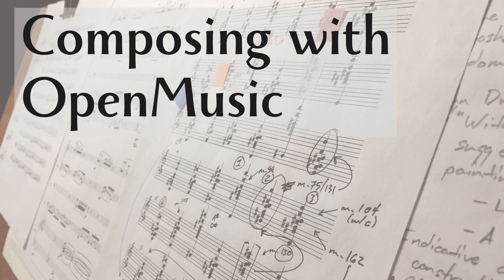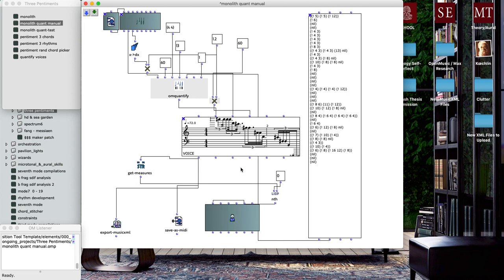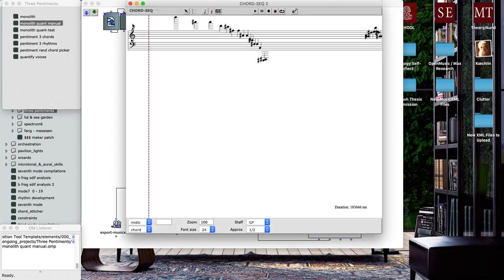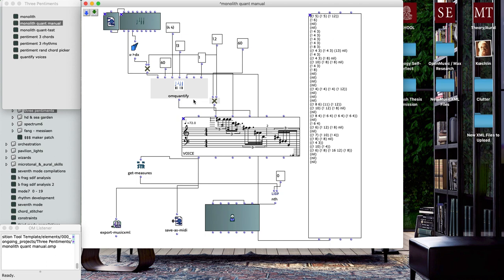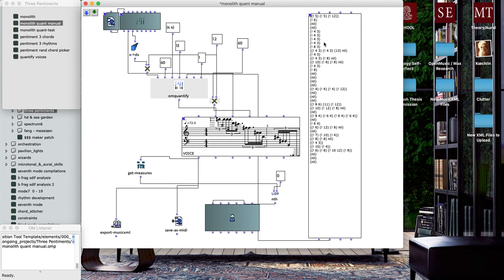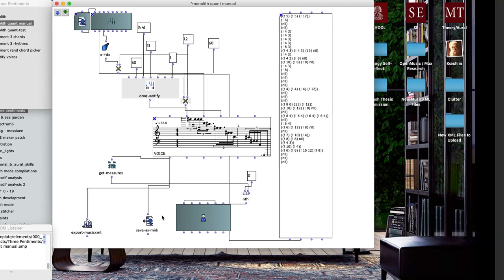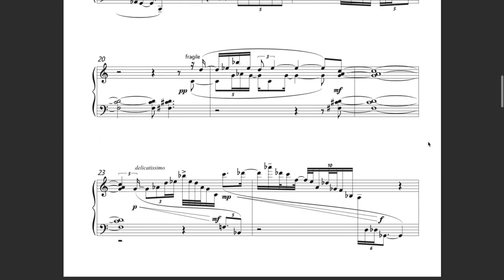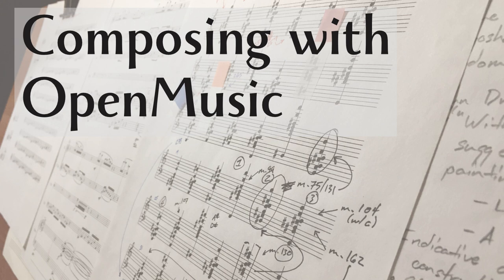06. Rhythm Quantization in OpenMusic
This short video gives an example of a patch that I used while composing a brief work for piano.  Working in OpenMusic allowed me to extract extremely precise rhythmic information from an improvised performance on a MIDI keyboard, helping me capture nuanced gestures in traditional notation.